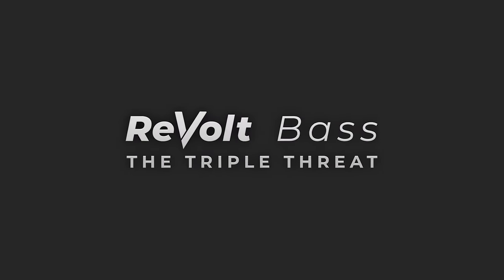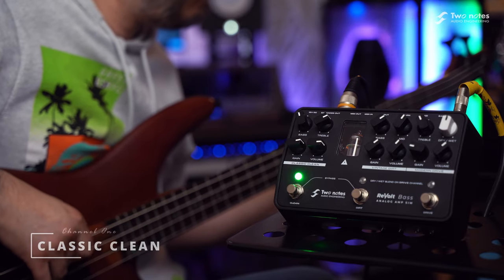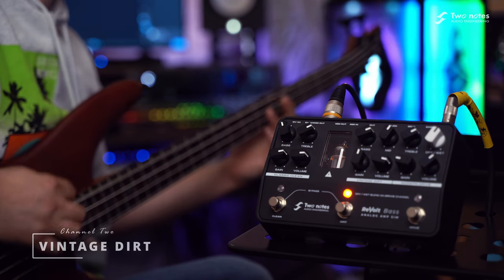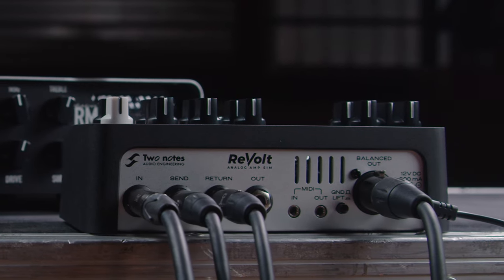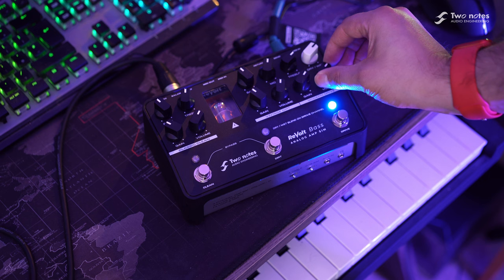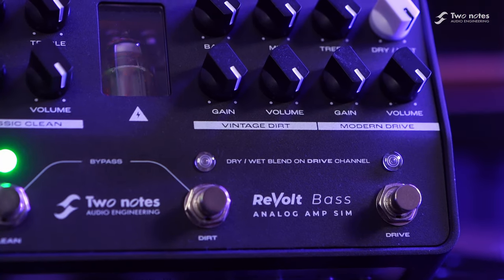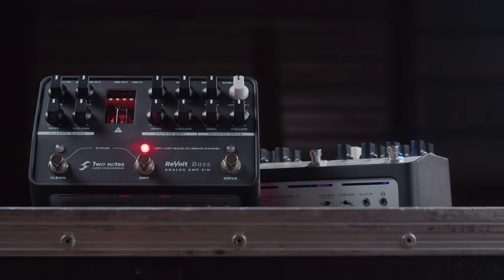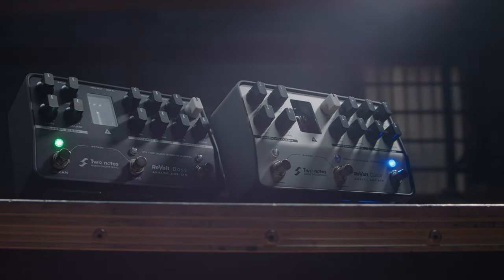ReVolt Bass | Deep Dive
Looking to get the 4-1-1 on ReVolt Bass? Check out our in-depth deep dive that walks you through the key features of this latest addition to the Two notes line-up.

About ReVolt Bass
The bass: It’s the bedrock of any performance, demanding nothing short of tonal excellence. Enter ReVolt Bass, a forward-thinking all-analog 3-channel preamp primed to serve as the beating-heart of your rig. The latest-iteration of Two notes’ critically-acclaimed preamp solutions has been engineered with a singular mission: to empower players with the ultimate in foundation tone. Forget any preconceptions of a run-of-the-mill amp-in-a-box, preamp or DI: ReVolt Bass stands-apart. It’s inspired by a trio of iconic tones; It’s fuelled by 200V and genuine tube power; It’s born to assimilate into a myriad of usage scenarios; it gives you edge when you need it, thanks to an integrated Drive Channel Dry/Wet Blend. Two notes’ gets it: Your Tone Matters. Why settle for anything short of perfection?